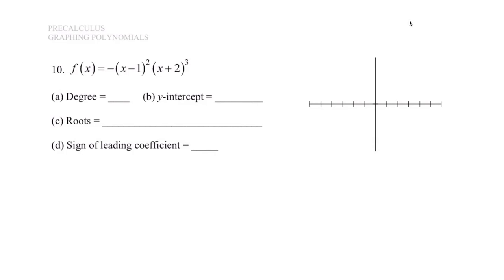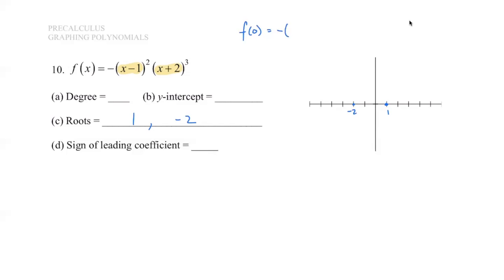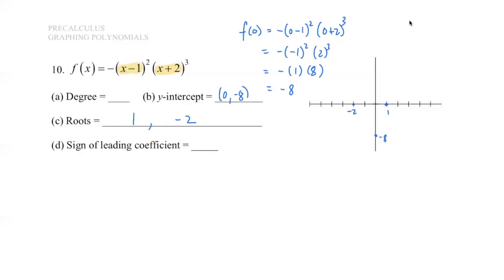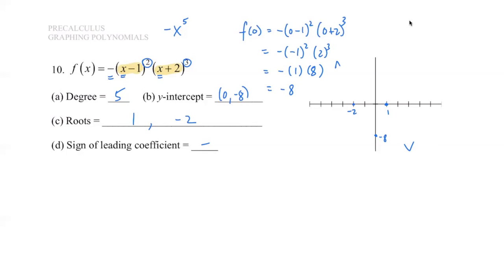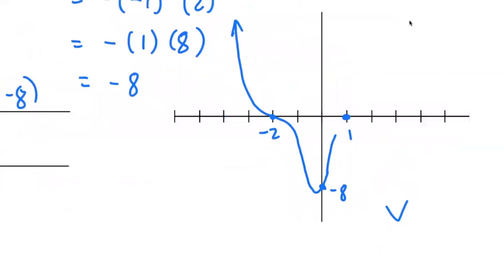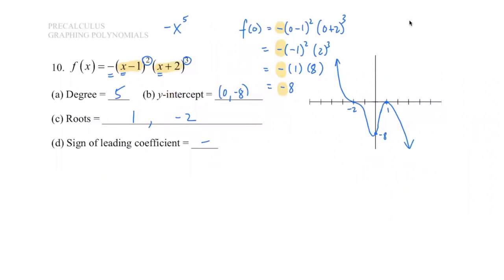[PreCal] Intro to Graphing Polynomial - Combining different multiplicities and negative coefficient